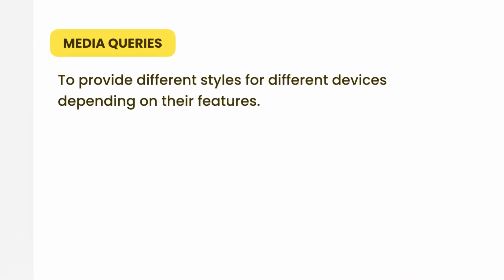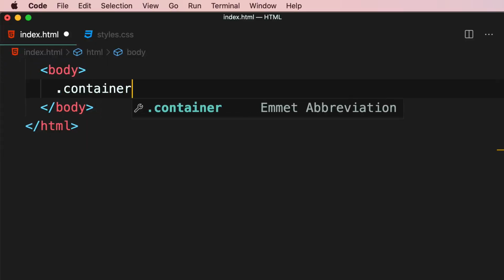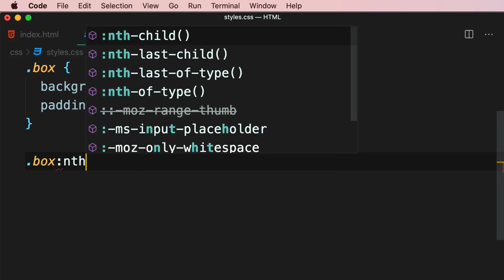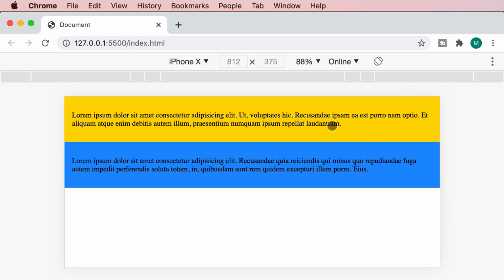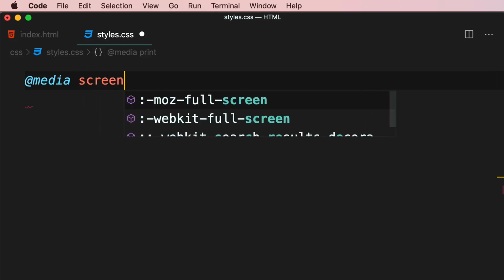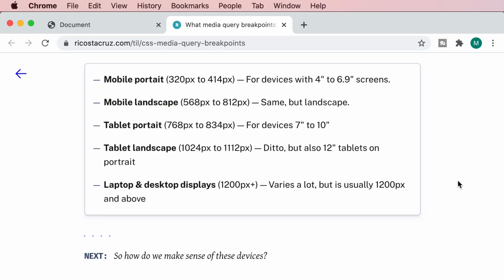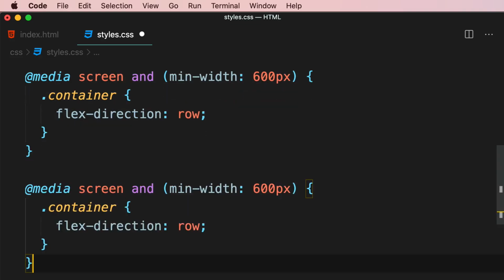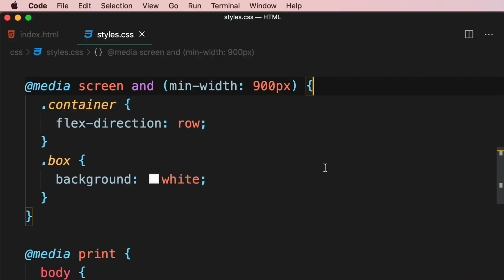52 Media Queries